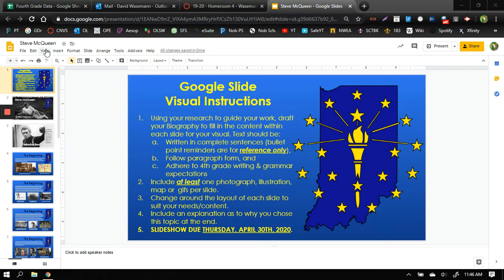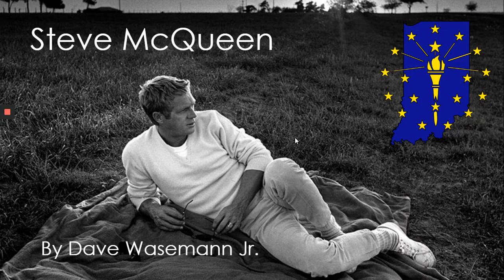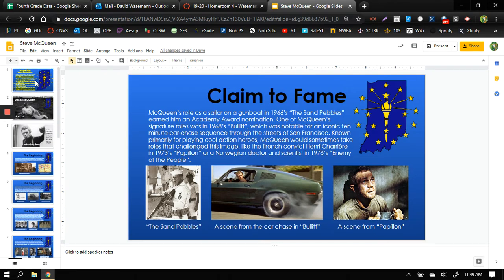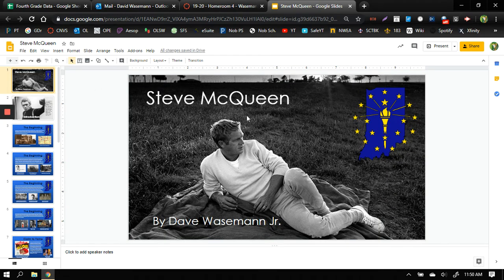Famous Hoosier Slideshows #13 "I Think I'm Done... Now What?"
If you think you have a completed Famous Hoosier Slideshow presentation, Mr. Wasemann gives some guidance as to what you should do before you post your final product.